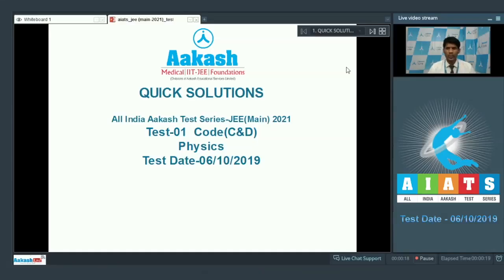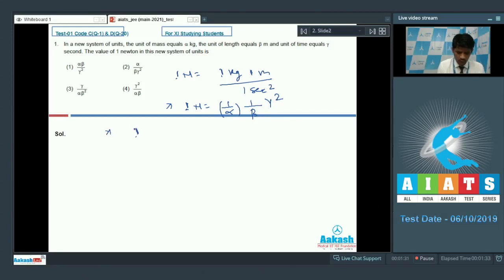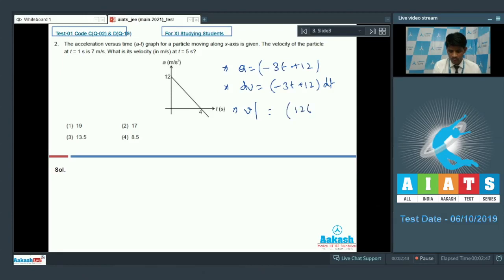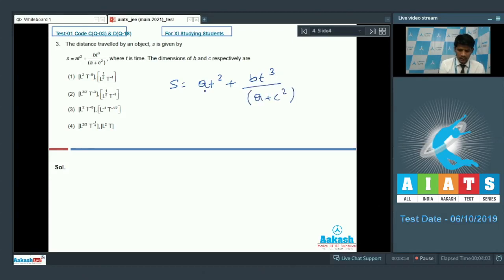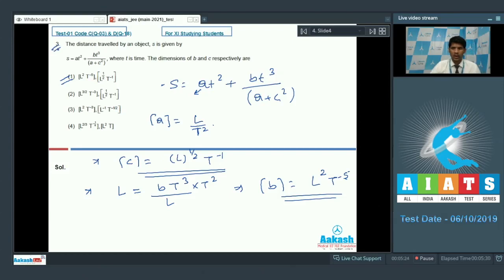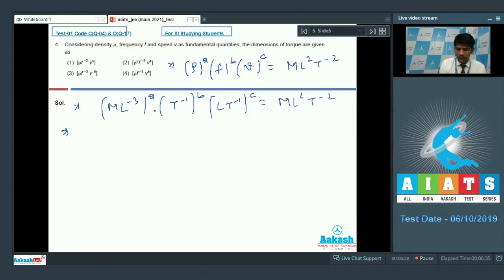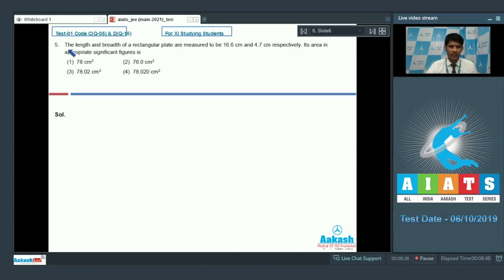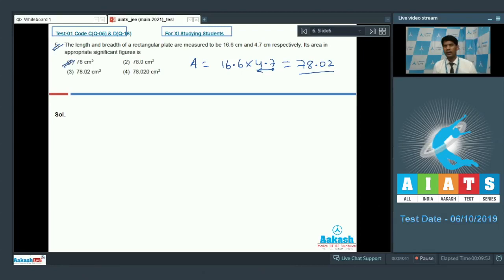AIATS TEST 01Code C D For XI Studying Students PHYSICS JEE Main 2021 Q01 to 05